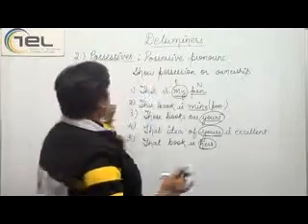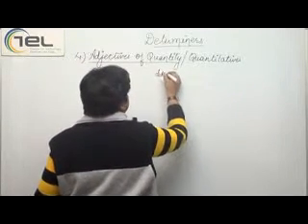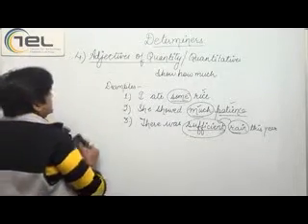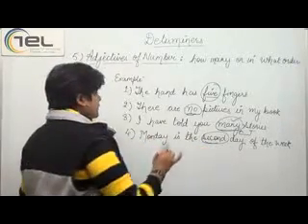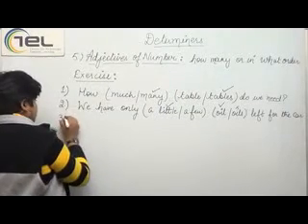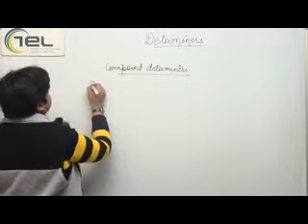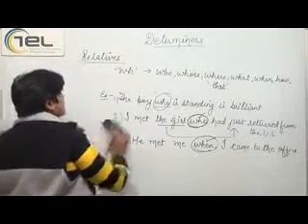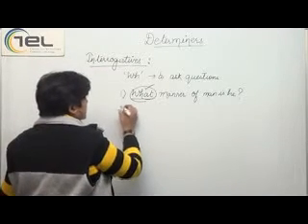Classfication and Exercise